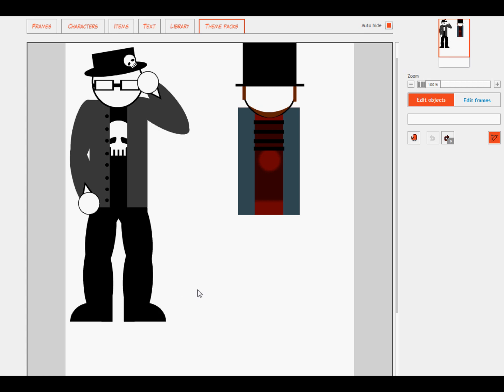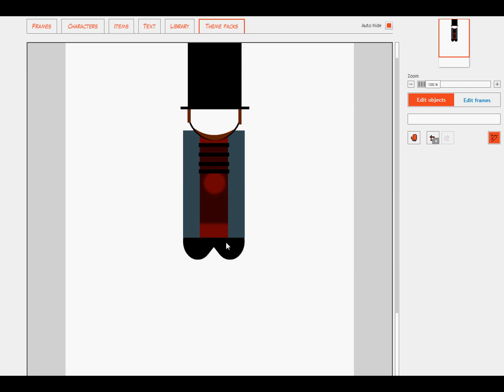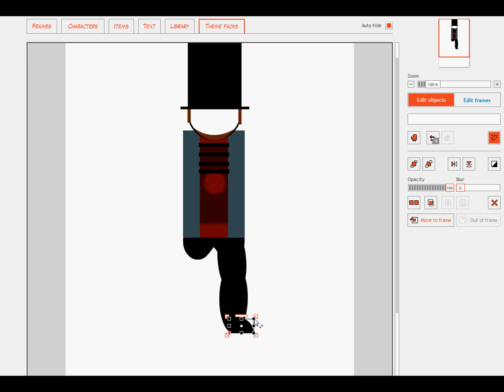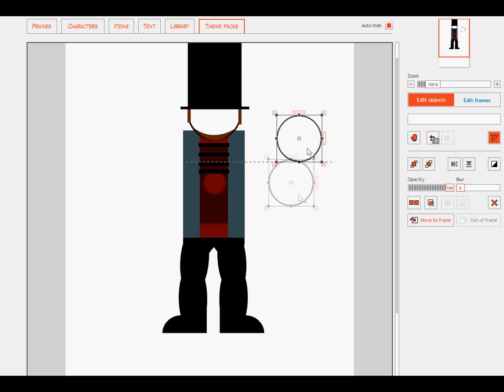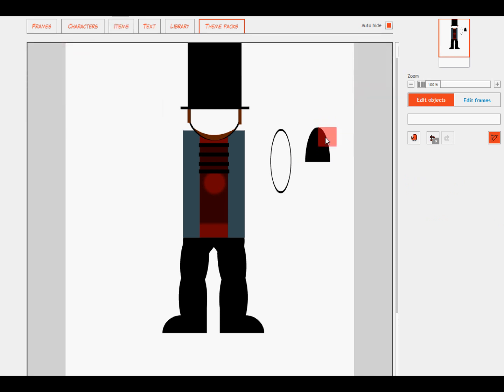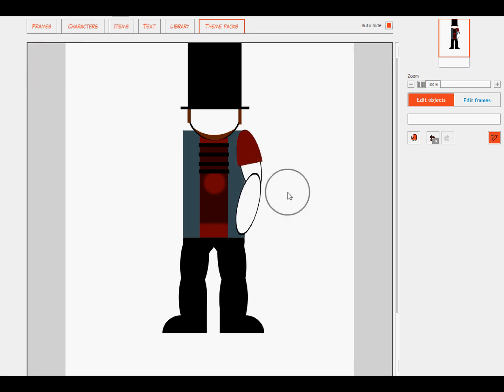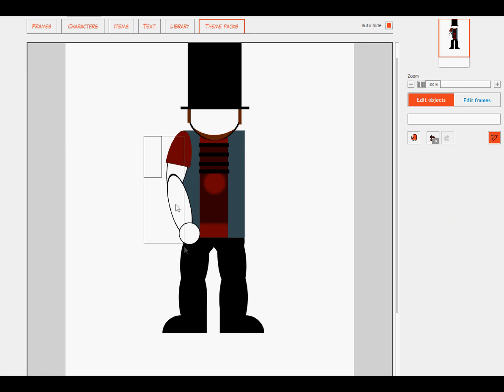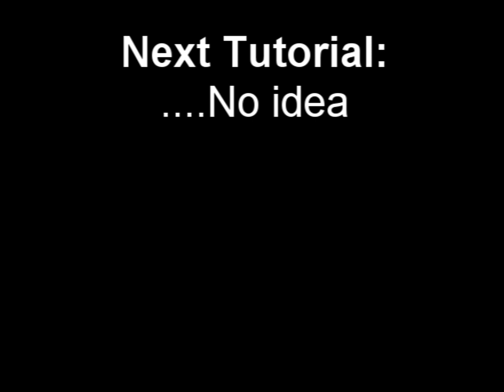Intermediate Stripgenerator Tutorial: Arms and Legs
We've created our simple character a week ago, now it's time to give him some arms and legs to mix and mingle with some of the other SGer's characters.  It not that hard to do and you can complete your character in a few minutes.

Also, if you can, please donate to help me get my computers fixed (they work, but are full of viruses) and to get stuff to make my videos better.

If that doesn't work then try the download link at (it's in the left column):

Also, if you need help on something, don't be afraid to bug me here or over on Stripgenerator.